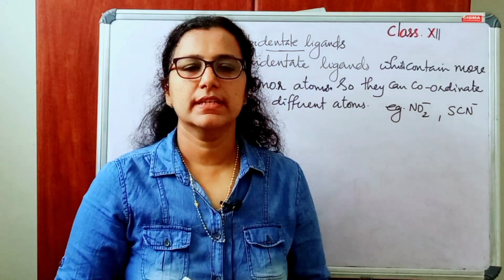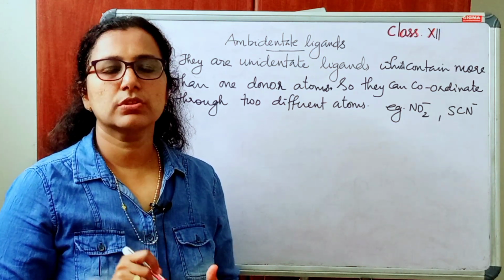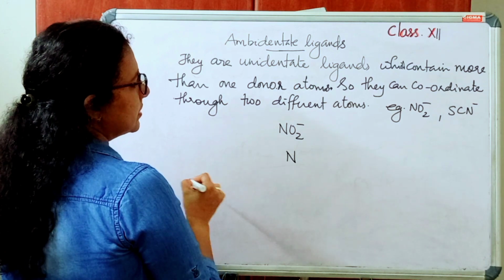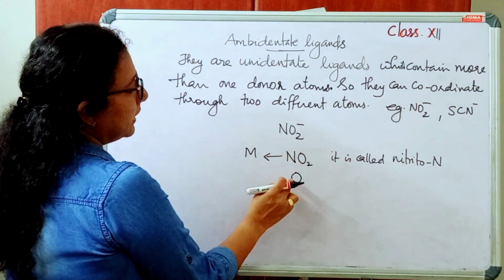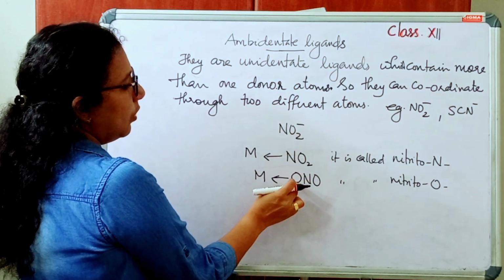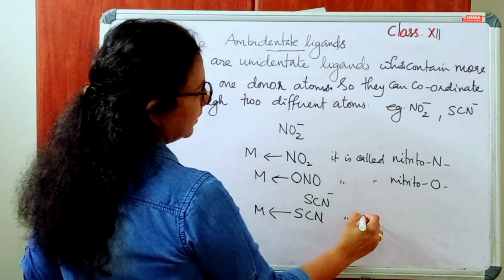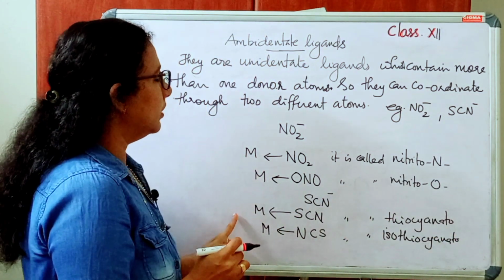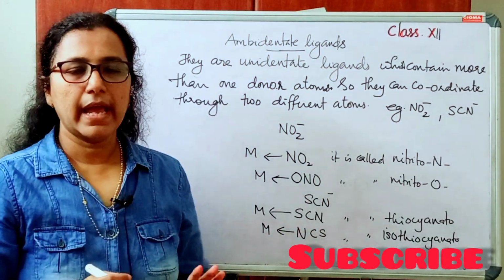Ambidentate ligands|Co Ordination Compounds|class 12 |Chemistry |CBSE| NCERT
Ambidentate ligands
definition
examples
Co Ordination Compounds
class 12
chemistry
CBSE NCERT